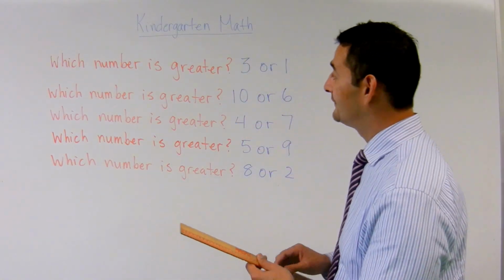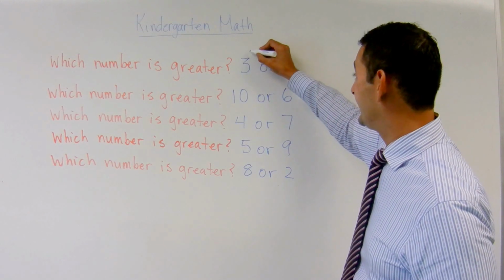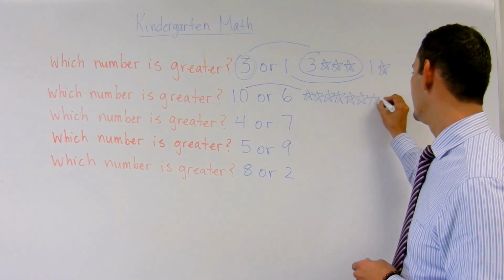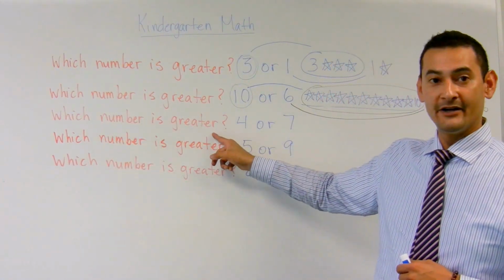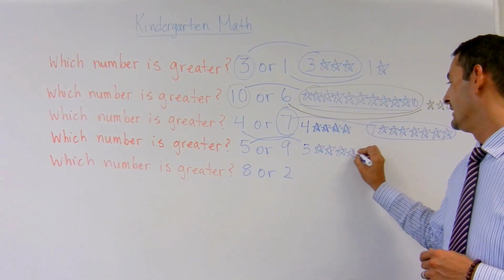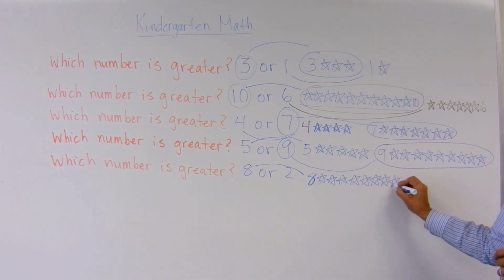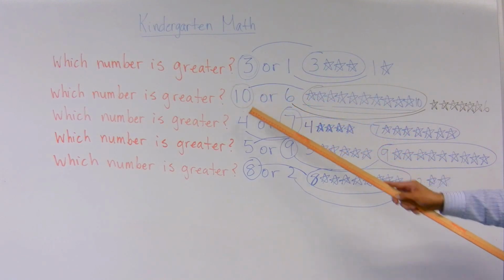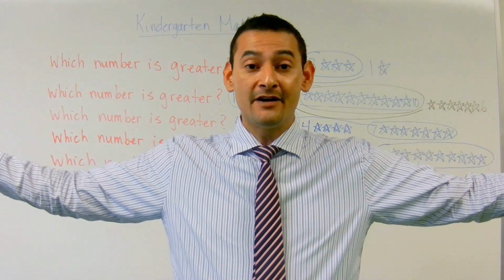Kindergarten Greater Number Common Core Lesson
Noel Morales, M.Ed. and author of the common core aligned Hybrid Math Workbooks for grades K-6 will show your kindergarten child a greater number common core math lesson in this video. to get your K-6th grade copy.